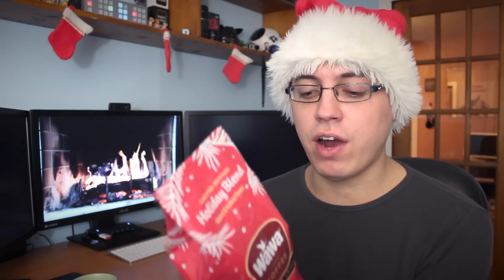First Taste: Wawa Holiday Blend Coffee